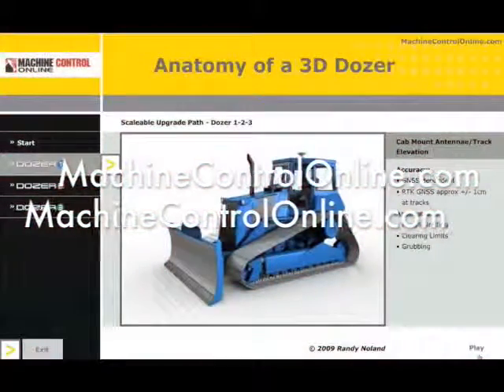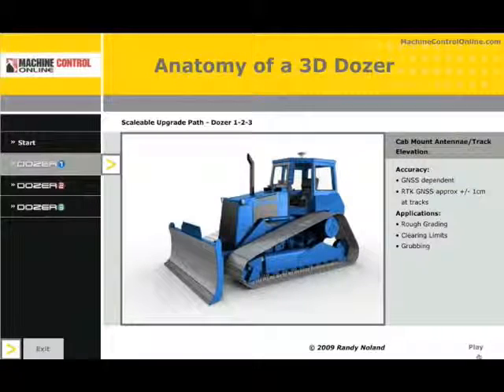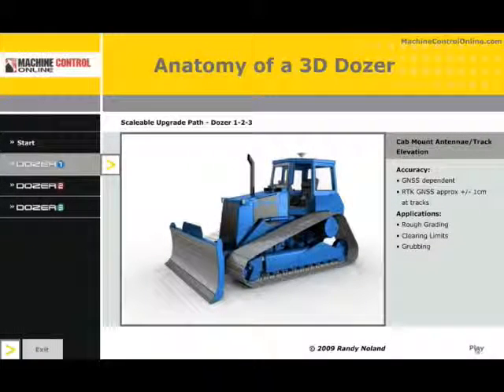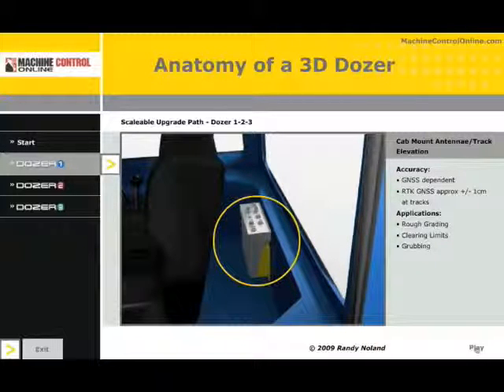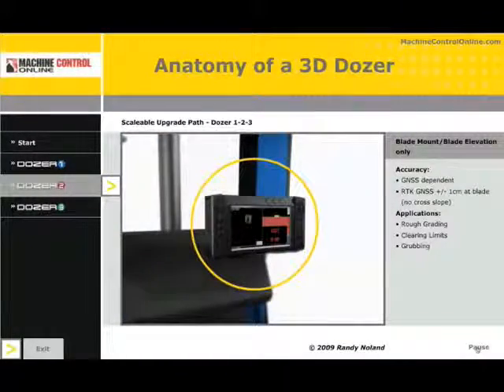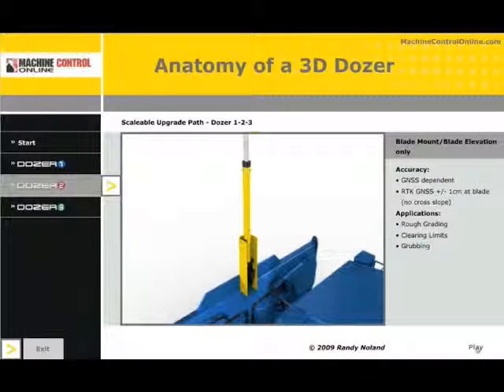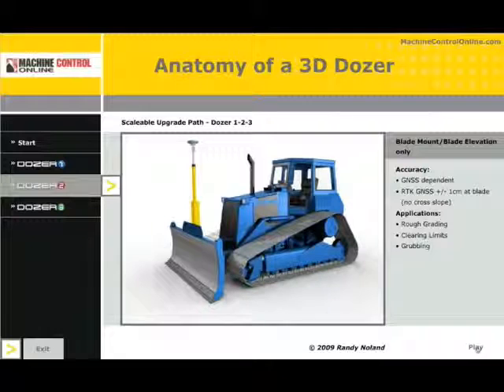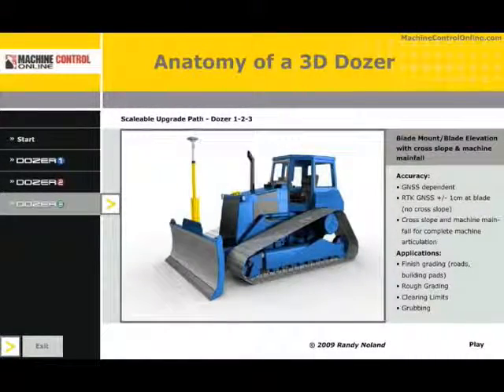Anatomy of a 3D Dozer | Carlson Machine Control